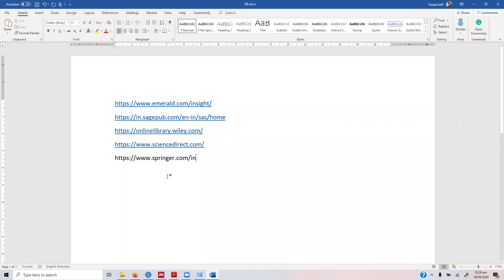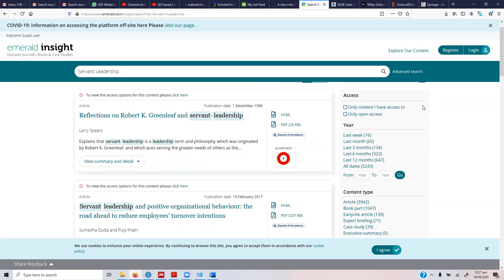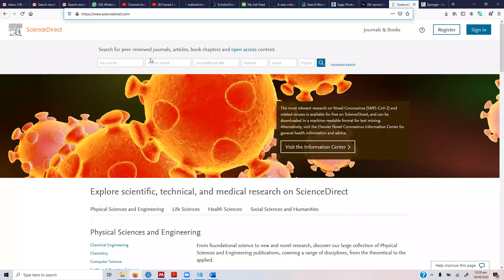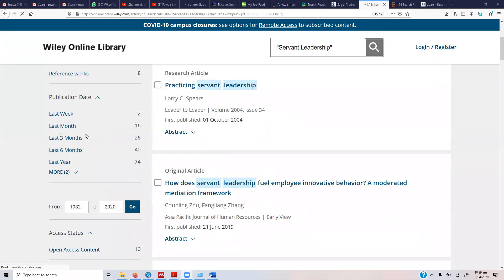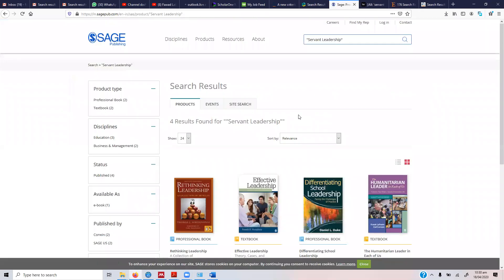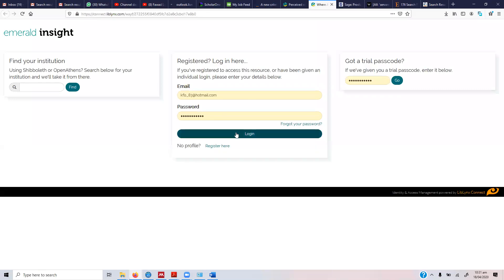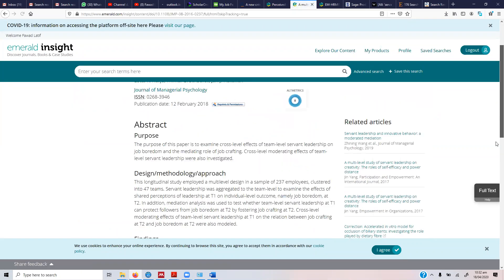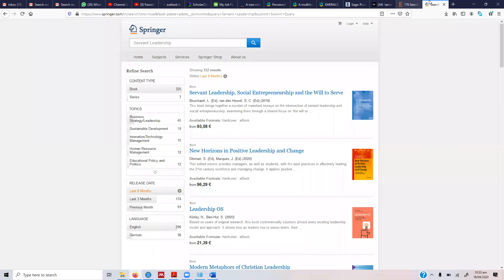How to Search Research Databases? Findings Journal Articles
How to search for research articles in Research Databases. The tutorial will guide the scholars on how to find research articles in the following databases.
Emerald
Sage
Wiley
Science Direct
Springer